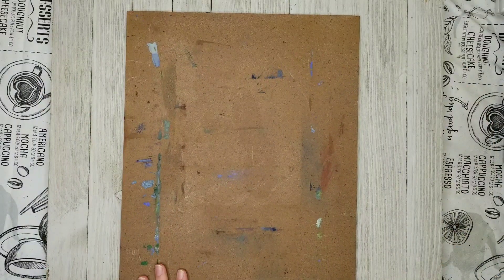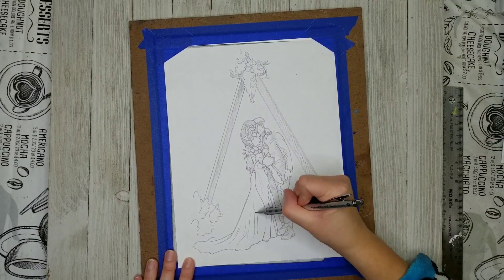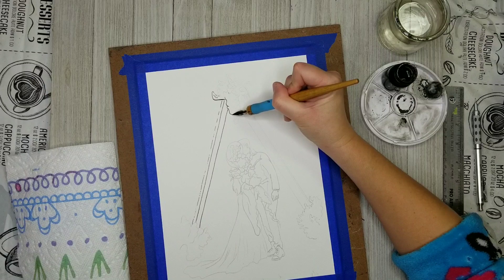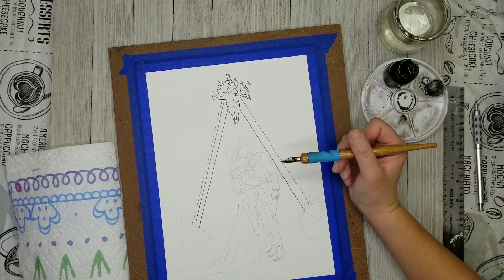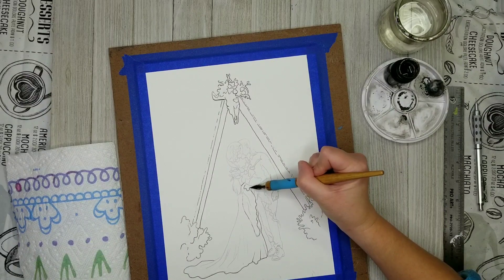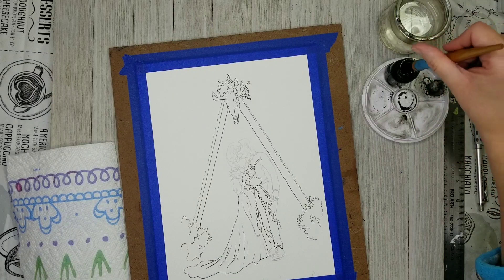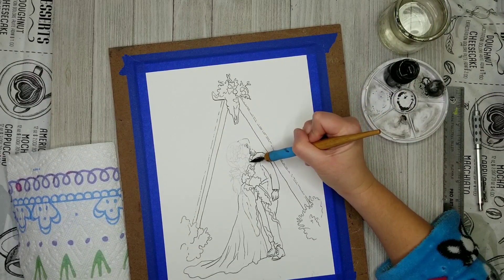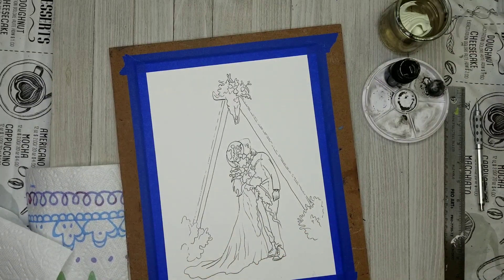Inking with a Dip Pen Tutorial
In this video, I give some tips for inking with a dip pen. I'm using india ink on watercolor paper. This is a painting I'm making for my cousin who recently got married. I messed up this first attempt when I started painting, but I plan to make videos of the final version :)

I finally added all my ink supplies to my list! AquaRach Art Supplies by Rachael M. Broadwell

- Purchase Prints
- Etsy Shop

SOCIAL MEDIA!